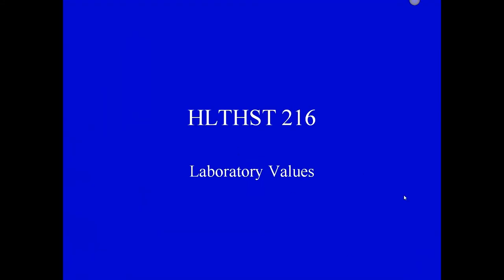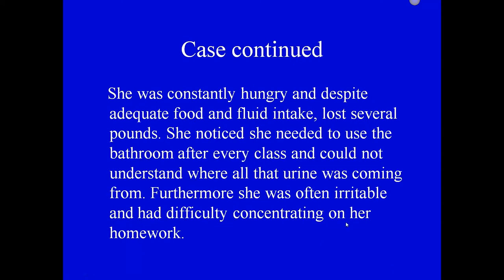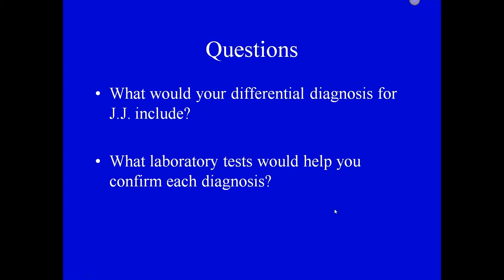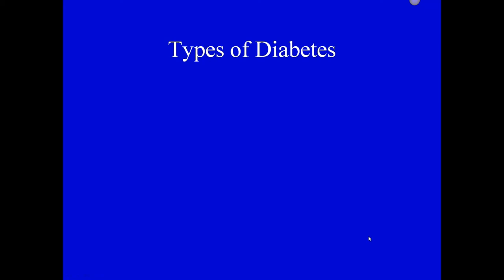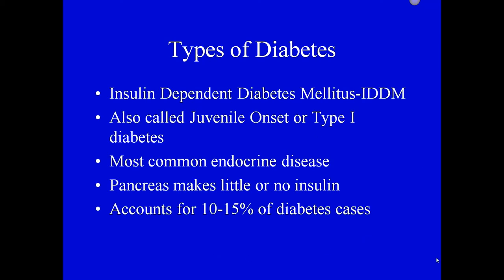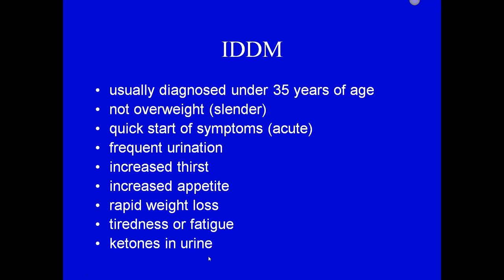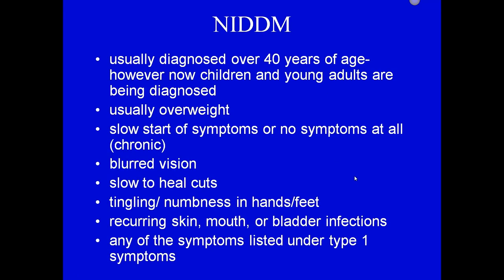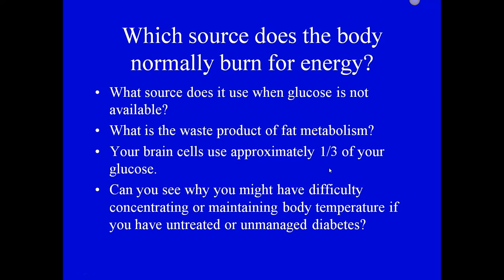Lab Values Related to Diabetes